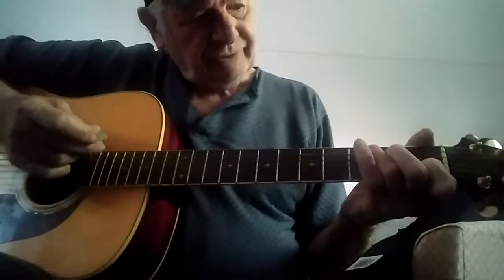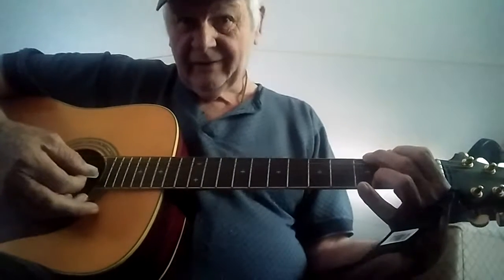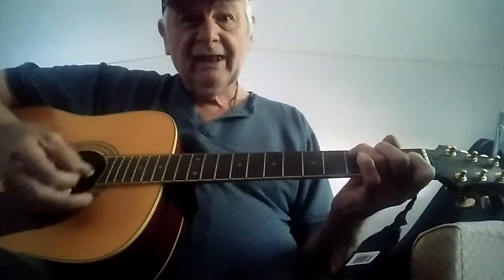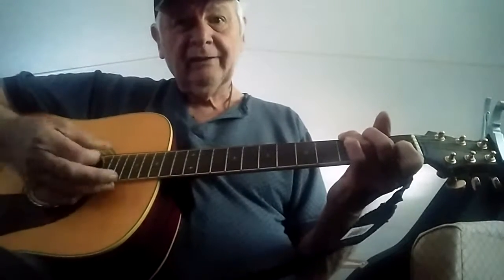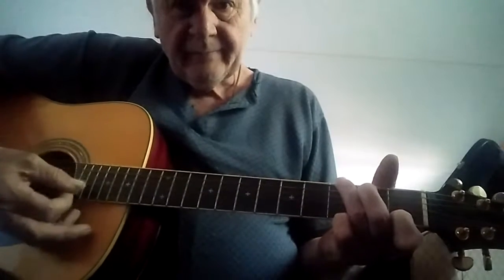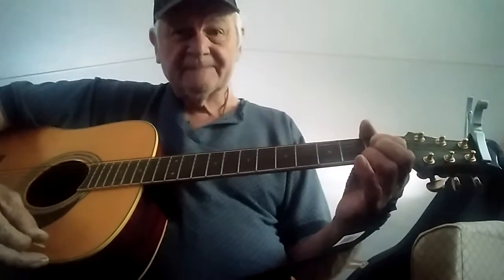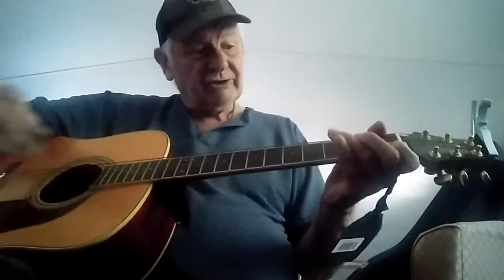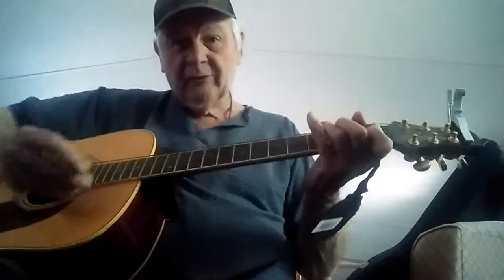Down in the Valley instructional for Nathan Hall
Video I made for my nephew to get him started with a few simple chords.